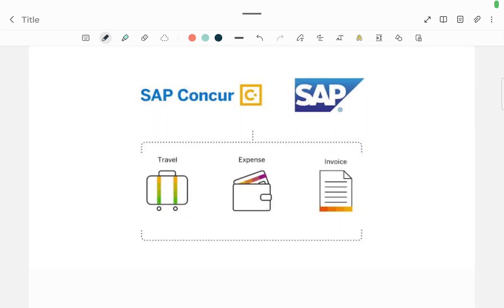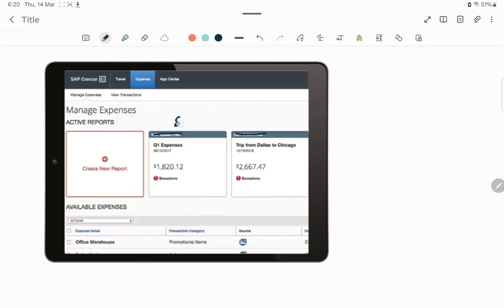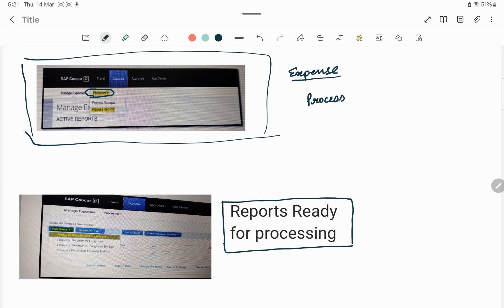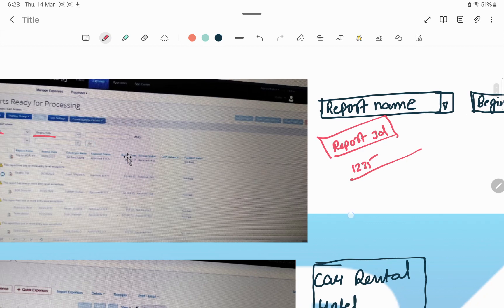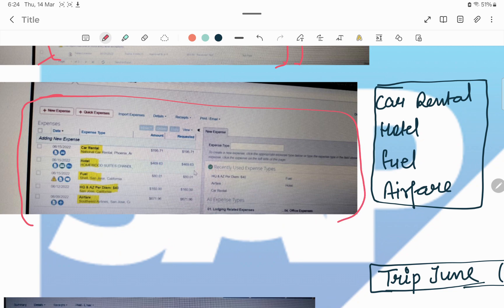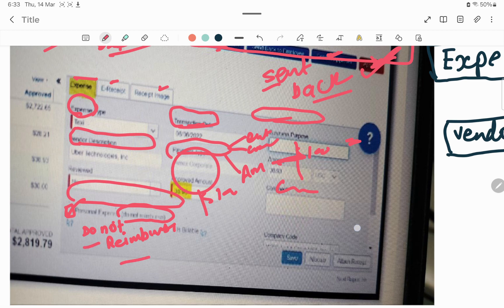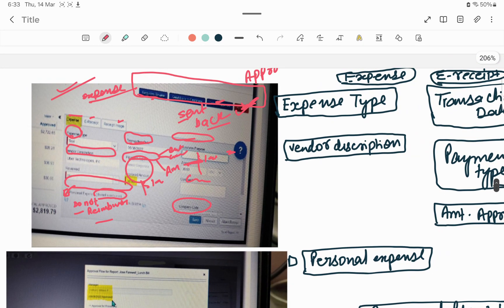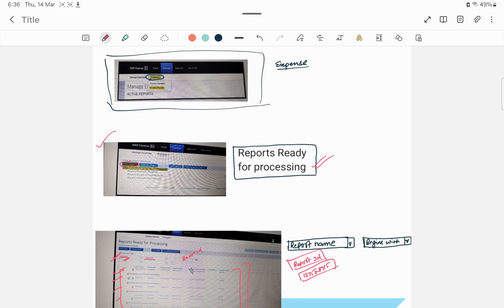Complete SAP Concur tutorial | concur tool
This video is enough to prepare any beginners for the interview of sap concur.